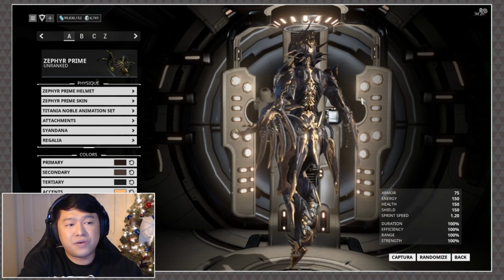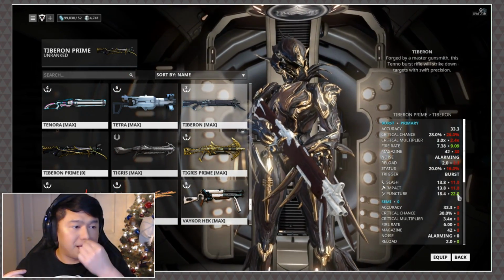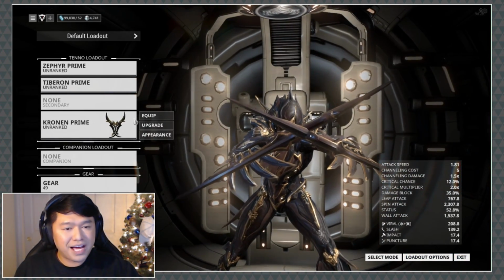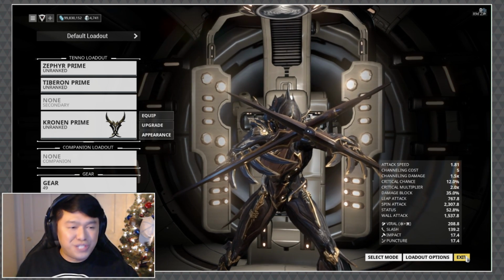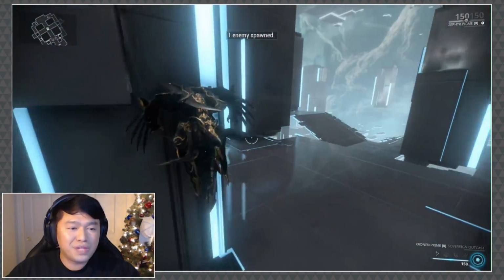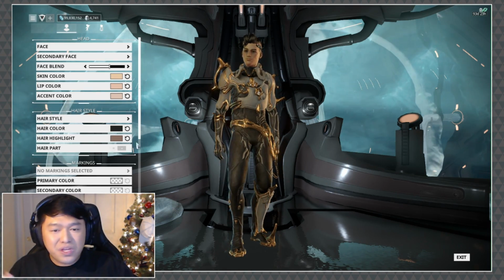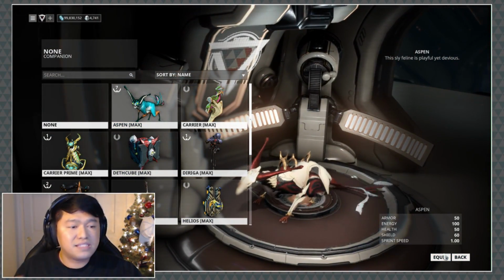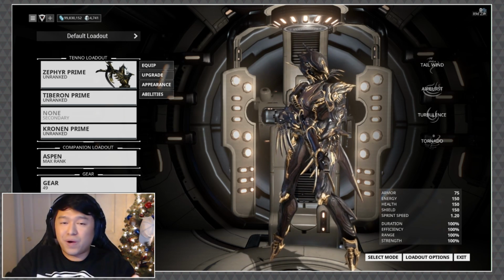Warframe: Fanboying Over Zephyr Prime Access & Drop Locations [fanboying]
Drop Locations

Song 1: Rise
Song 2: Holo
Song 3: Shoot for the Stars (w/ Ron Curtis)
Song 4: New Colors (w/ SANDR)
Song 5: LMAO
Song 6: Ex Dee